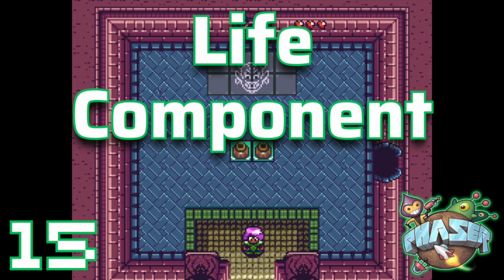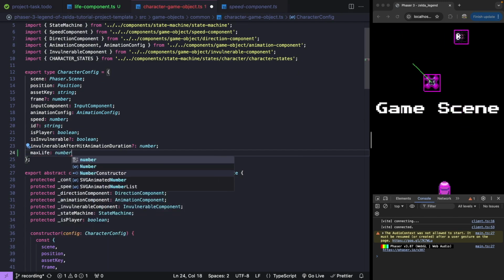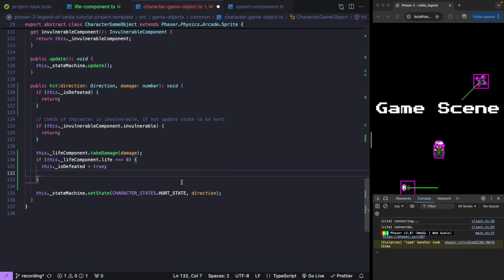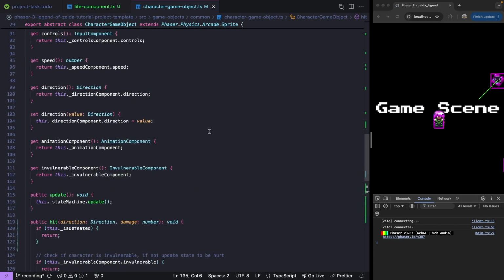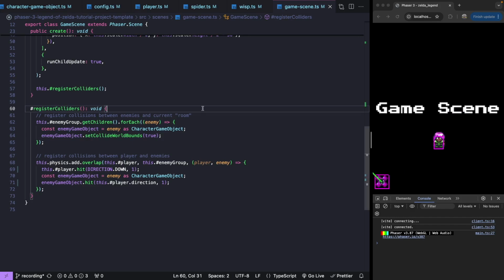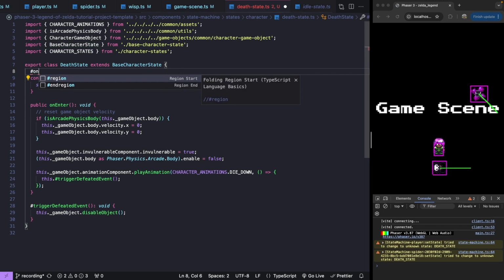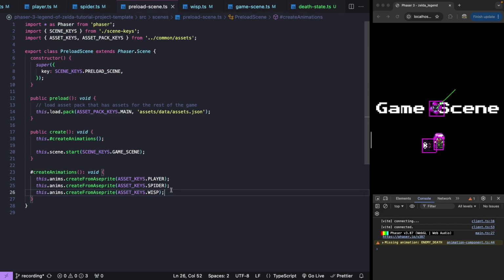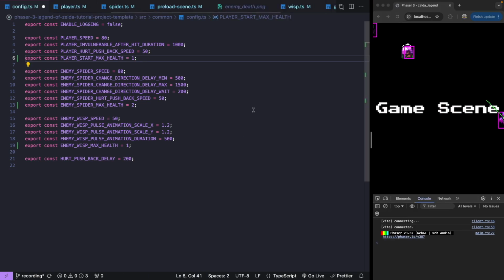How To Make A Zelda-Like Game With Phaser 3 - Part 15 - Life Component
In this episode, we introduce a Life Component to manage the player and enemies' health, bringing us one step closer to a fully functional combat system! We’ll also implement a Death State to handle what happens when health reaches zero.

🔹 What’s Covered in This Video:
✅ Creating a Life Component to track health values
✅ Implementing damage handling and health reduction
✅ Adding a Death State to remove defeated entities
✅ Enhancing gameplay feedback for taking damage and dying

By the end of this video, our player and enemies will have proper health mechanics, setting the foundation for a balanced and engaging combat system. Let’s dive in! ⚔️💀🎮

Video Chapters
0:00 - Intro
0:22 - Life component
4:28 - Enable and disable object
6:08 - Update config
8:05 - Death state
10:32 - Character death states
13:22 - Test death state
14:02 - Thanks and links to other content